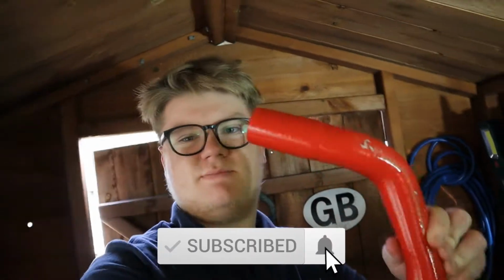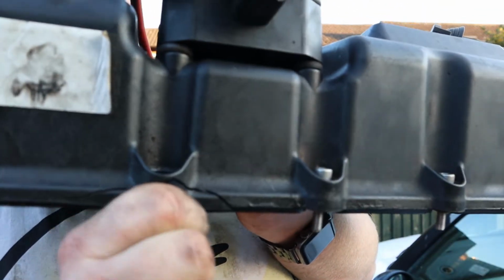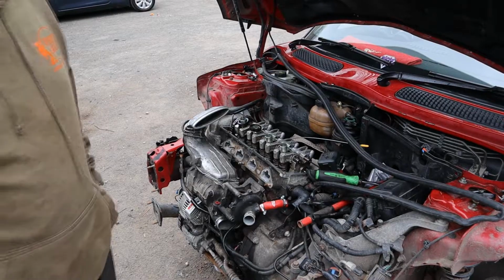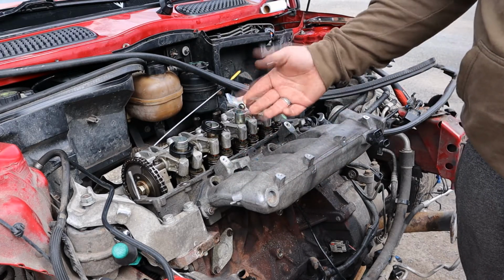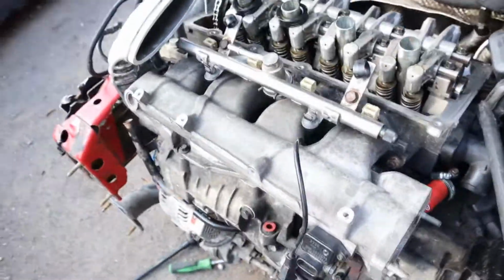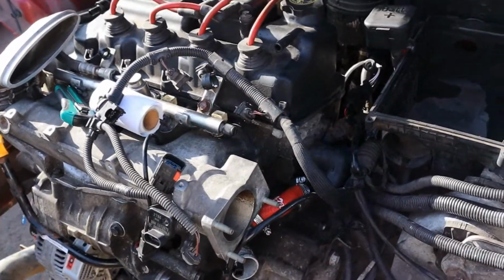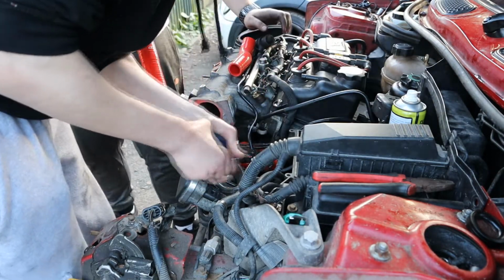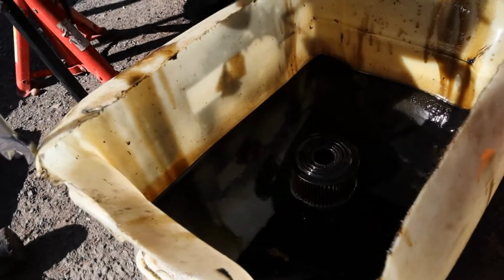Installing Red Coolant Pipes! | Modding The Mini - Part 5 | Grinding Gears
Watch me and Owen install red coolant pipes onto the Mini and get it close to the first start-up. in next week's video.

Welcome to Grinding Gears a YouTube channel based entirely around cars, ran by me, Jack. I make videos repairing, modifying and building cars for the track, street and occasionally shows usually with help from my good mates.

BMW Mini Midlands Club - A group for BMW MINI enthusiasts, started by myself, drop by & say Hi!: